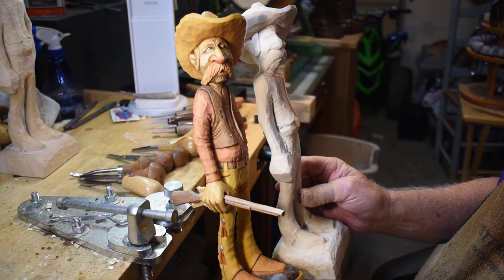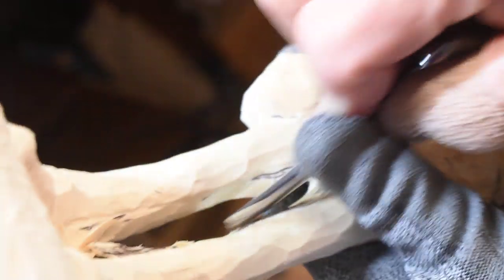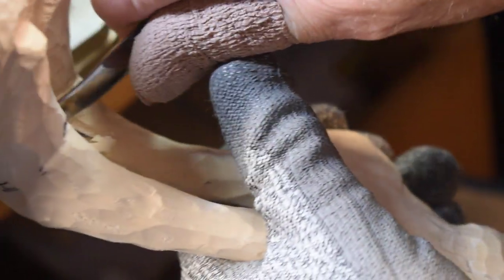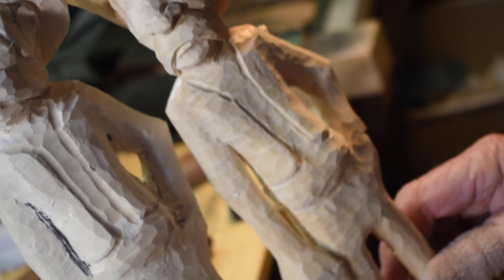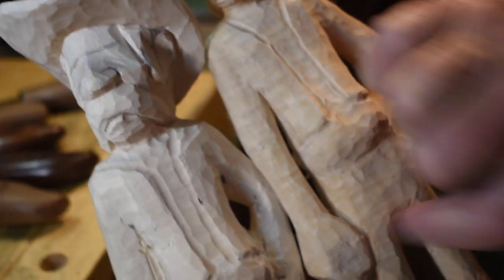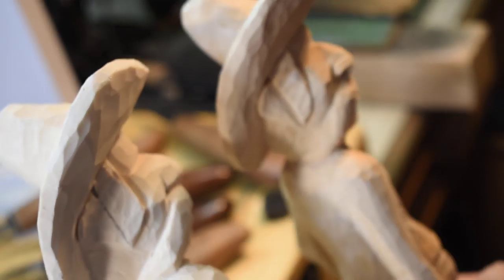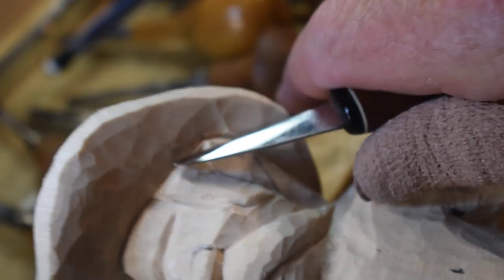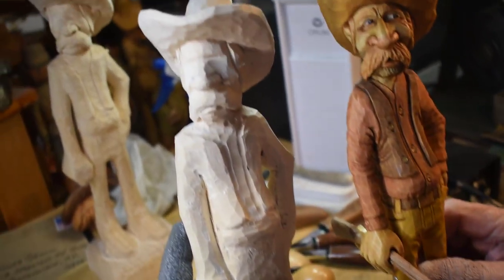STACHE Part 2: Carving a cowboy with Roger Stegall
Part 2 of carving cowboy STACHE, seeing daylight between the arms and legs,